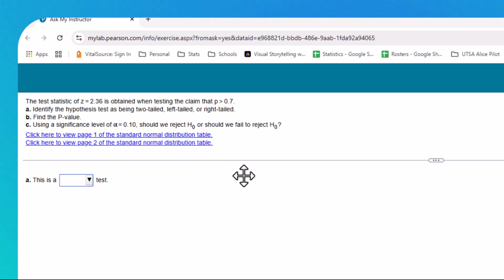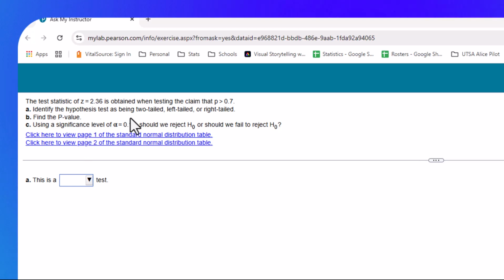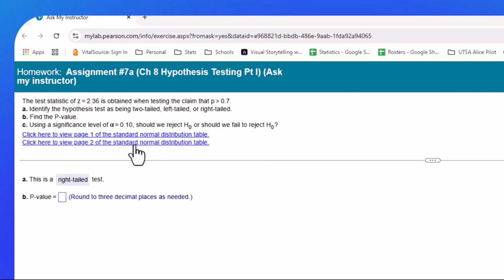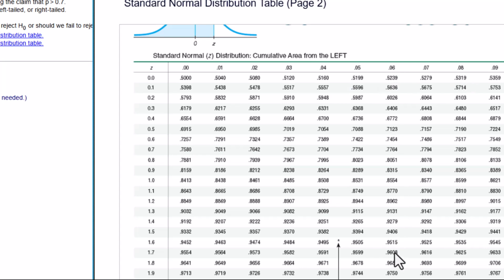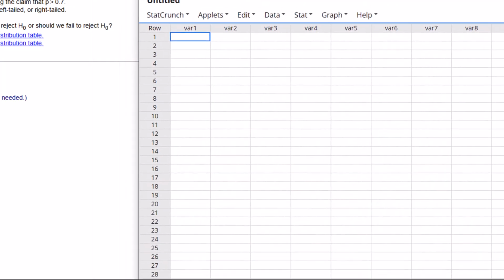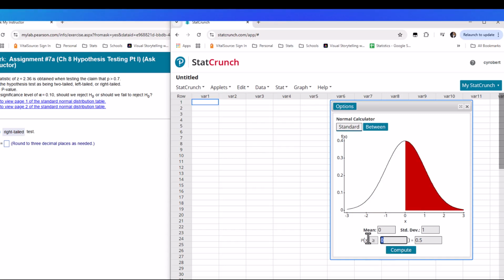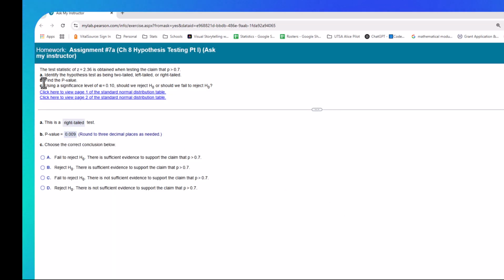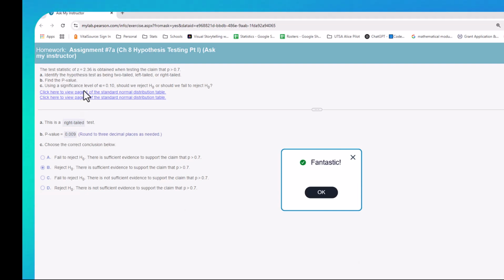Proportion Hypothesis Test